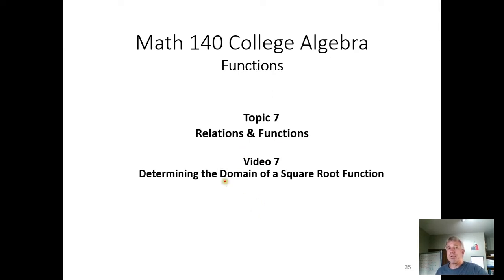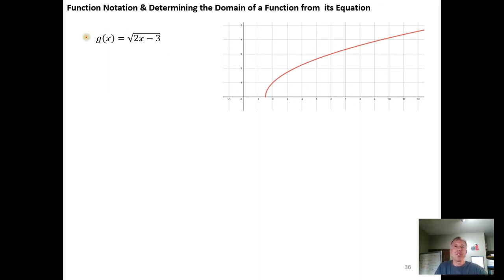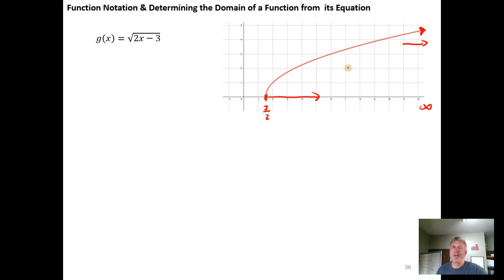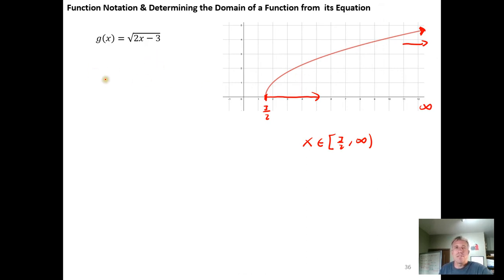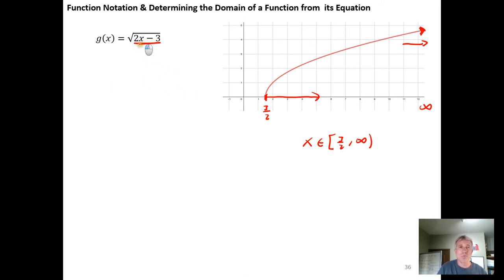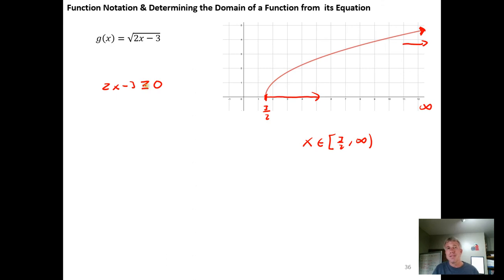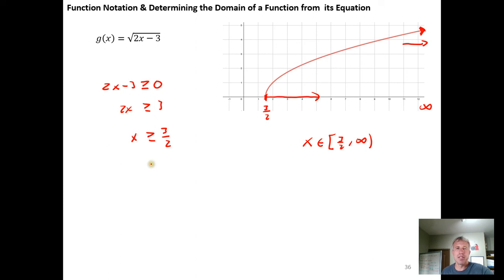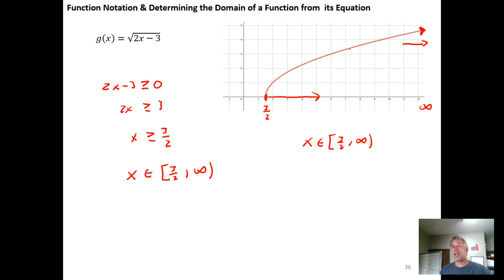Finding the Domain of a Square Root Function Analytically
In this video, we analytically find the domain of a square root function.